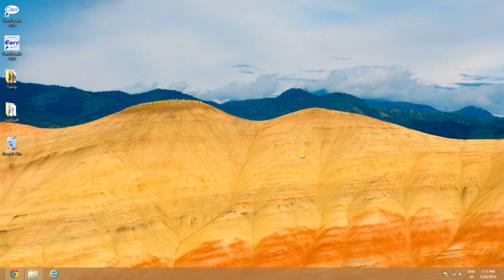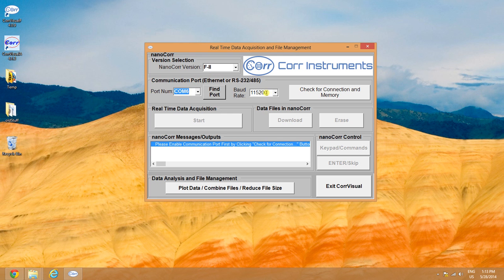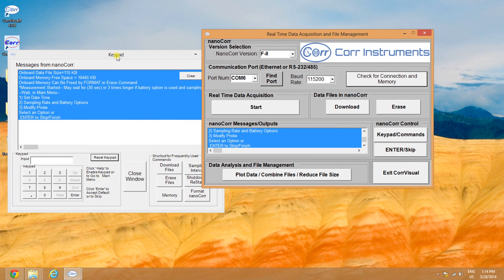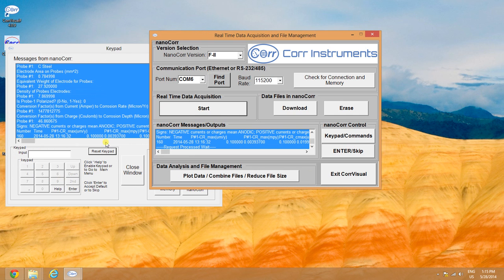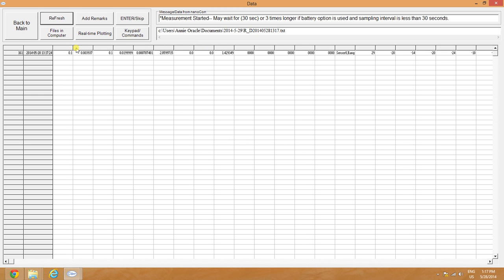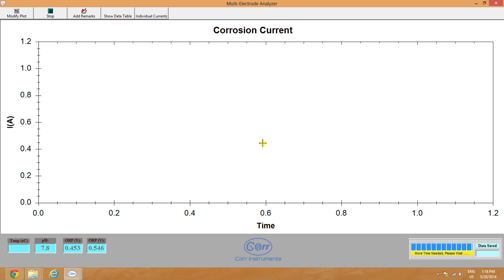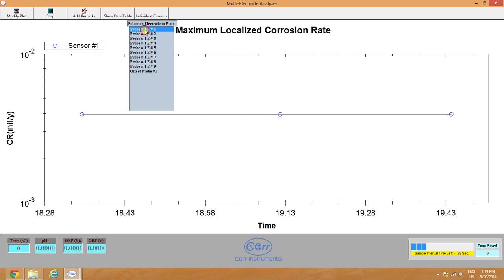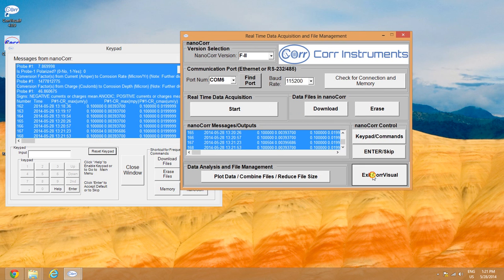Corr Instruments CorrVisual Real Time Data Acquisition SoftwareSoftware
This video demonstrates how to use the real time data acquisition software on the Corr Instruments CorrVisual F software.